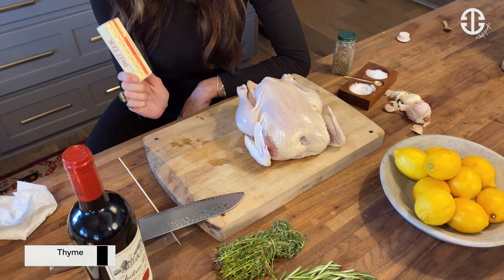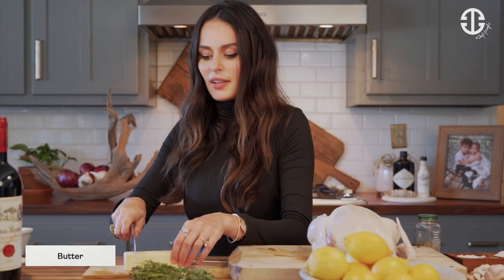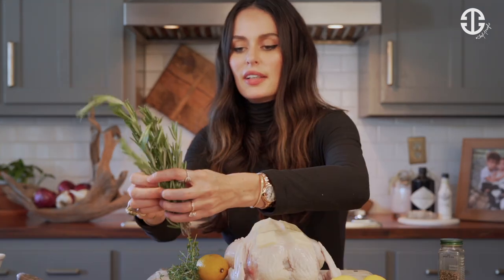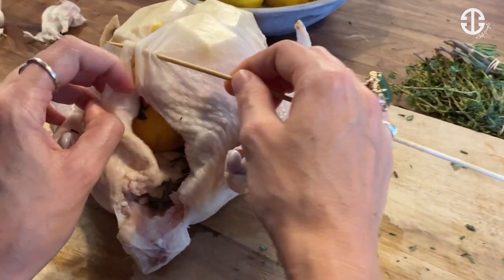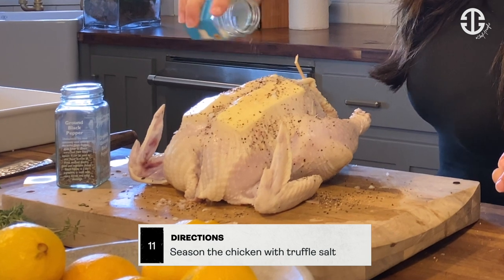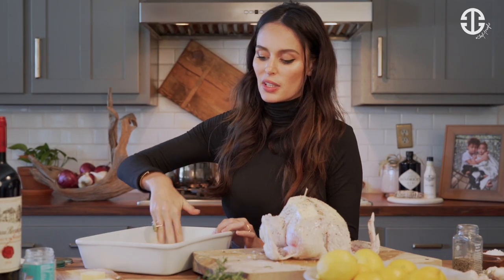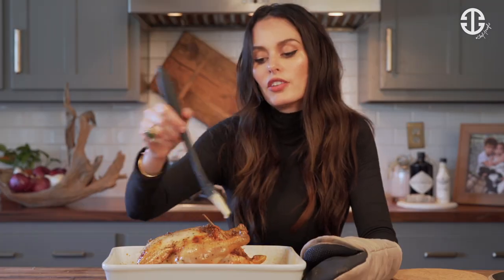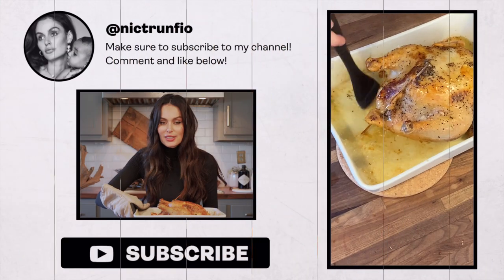CHEF TRUNFIO EP10: ROAST CHICKEN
This recipe is always a hit for family, friends, and date night. I love to make roasted vegetables and smashed potatoes to go with it.

Tag @cheftrunfio or cheftrunfio to show me how you plated your chicken.

Outfit: @bumpsuit